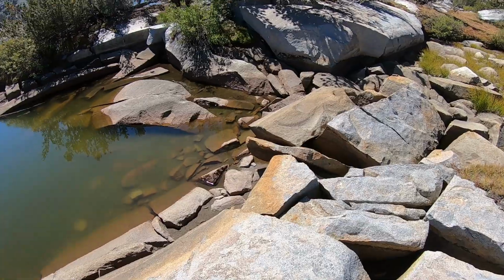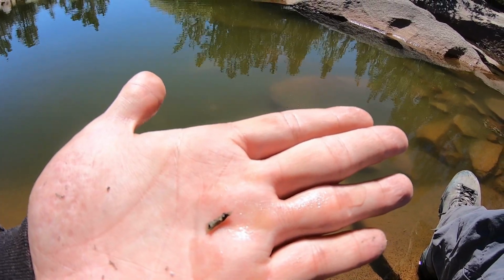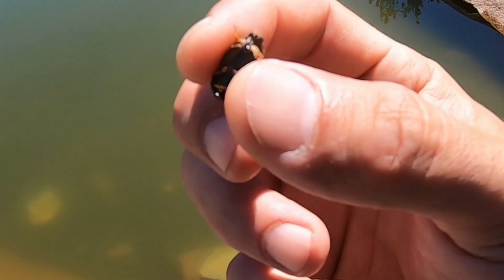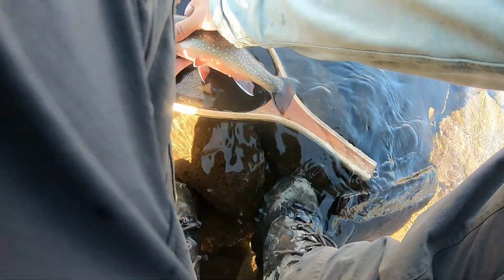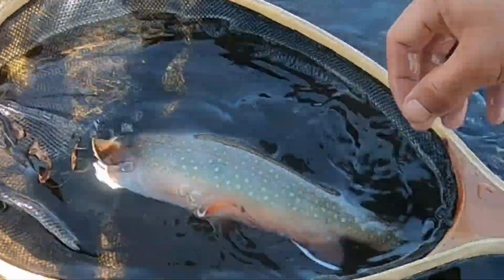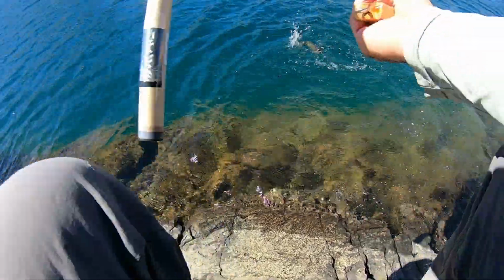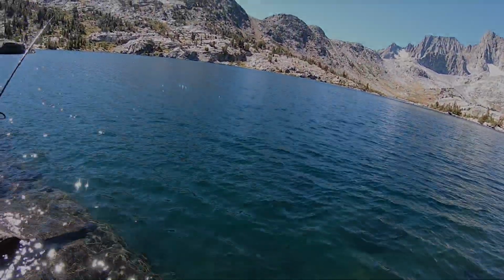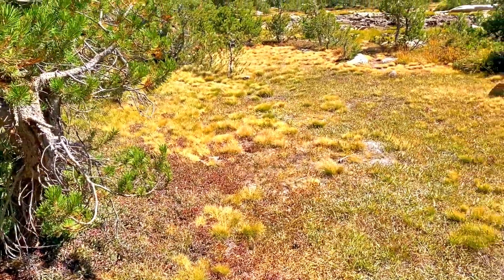Biologyzing Alpine Lake Ecosystems (Part 2)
Here's part two:
I stopped by a side-pool that showed some signs of eutrophication and observed the life that was using living in that particular pool.
I also caught another "trout" species after traveling to another lake. This time it was a brook trout (S. fontinalis) which is an introduced species to the Sierra Nevada's high elevation lakes.
Towards the end I ponder the formation of a unique community habitat based on abiotic and biotic observations.

Species observed:
Salvelinus fontinalis (Brook Trout)
Oncorhynchus mykiss (Rainbow Trout)
Nucifraga columbiana (Clark's Nutcracker)
Poecile gambeli (Mountain Chickadee)
Colaptes auratus (Northern Flicker)
Unknown raptor species
Tamias speciosus (Lodgepole Chipmunk)
Sciurus griseous (Western Gray Squirrel)
Odocoileus hemionus (Mule Deer)
Pseudacris sierra (Sierran Treefrog)
Dytiscidae (Predatory Diving Beetles; 2 morpho spp.)
Trichoptera (Caddisflies)
Corixidae (Water Boatmen)
Chironomidae (Midges)
Vespidae (Hornets and Yellowjackets)

Pinus ponderosa (Ponderosa Pine)
Juniperus occidentalis (WesternJuniper)
(Seep Monkeyflower)
(Corn Lily)
(Mosses)
(Liverworts)
(Lichens) at least 2 spp.